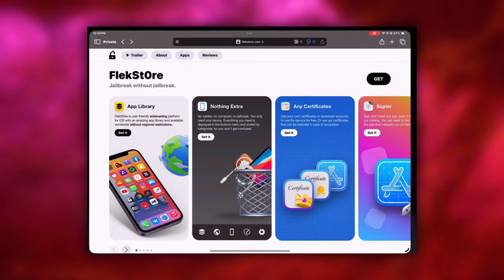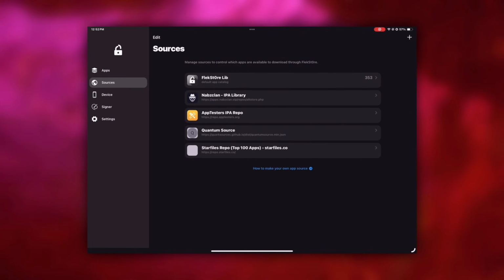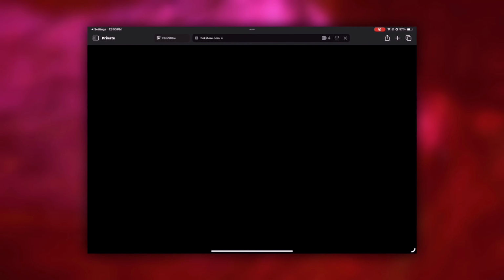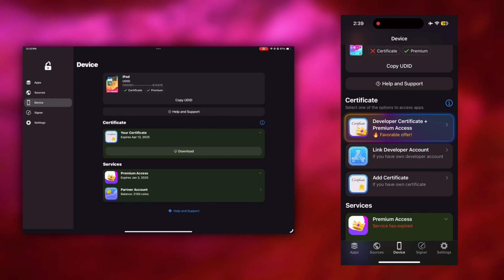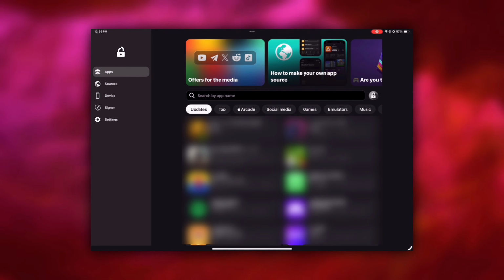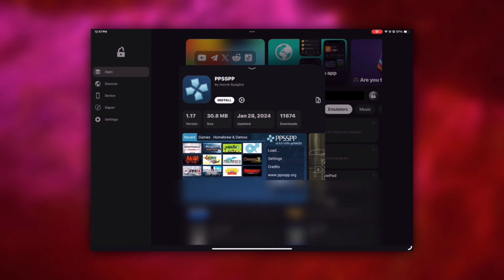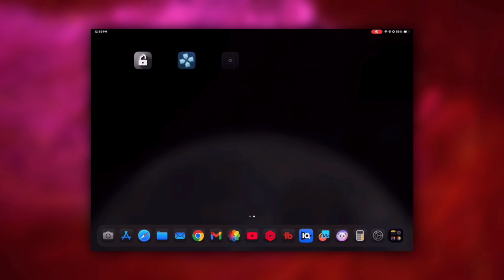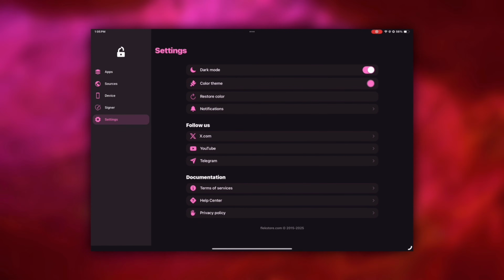NEW fix unable to verify app iPhone & iPad (NO Comupter) | sideload apps in iphone no revoke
Best way to Manage iPhone files directly .Free iOS Backup Tool and File Manager Tenorshare iCareFone

Title:

How to Sideload Apps on iPhone 2025 | Best Sideloading Method (NO Computer)

Description:

Learn how to sideload apps on your iPhone in 2025 using the best and easiest sideloading method without a computer! This step-by-step guide will help you install third-party apps, custom apps, and more without jailbreaking or using a PC. Perfect for iOS users looking for a quick and efficient way to get the apps they need.

What you'll learn in this video:

• How to sideload apps on iPhone in 2025
• The best sideloading methods without a computer
• Easy app installation without jailbreak

• Facebook: Not available right now!
• Discord: i will provide soon

Equipment I Use:
Coming soon!

Key topics covered:
• How to fix revoked apps like Scarlet on iOS
• The best permanent methods to sideload apps on iPhone
• How to avoid getting the "Unable to Verify App" error
• Using eSign, AltStore, and other reliable alternatives
• How to keep your apps safe from being revoked